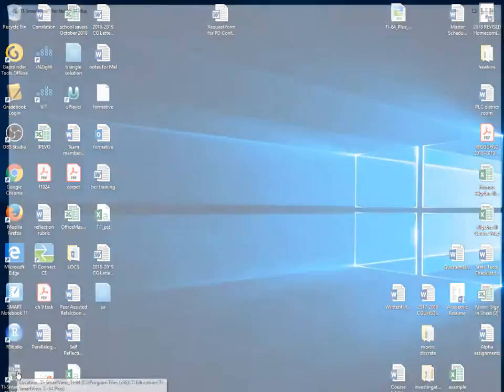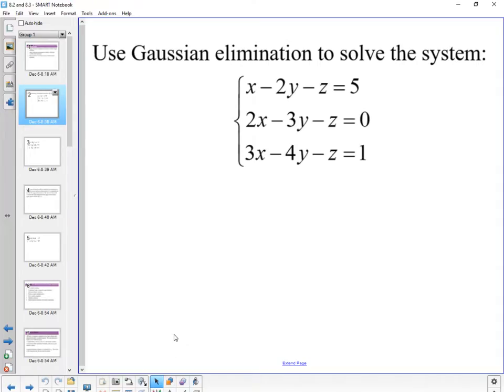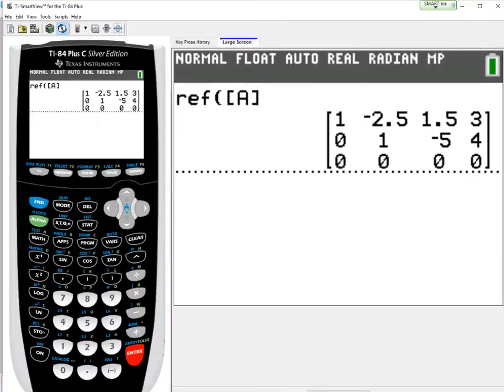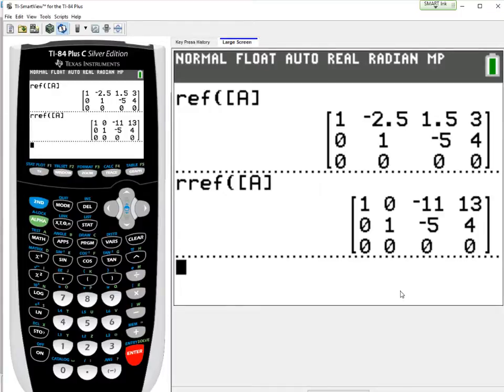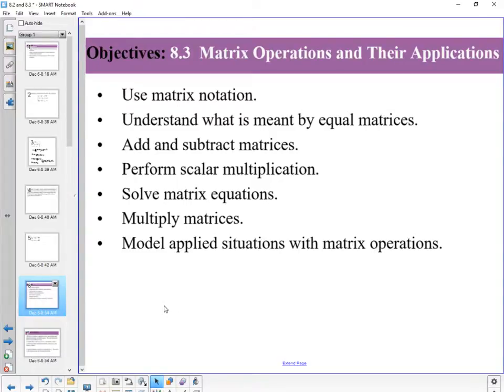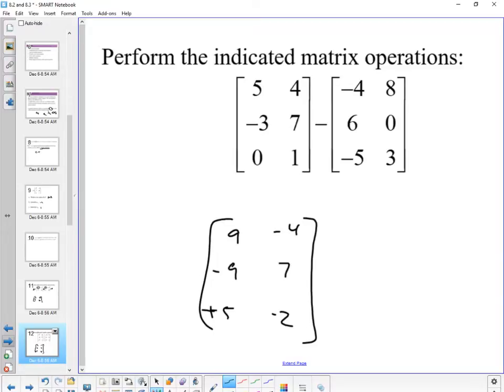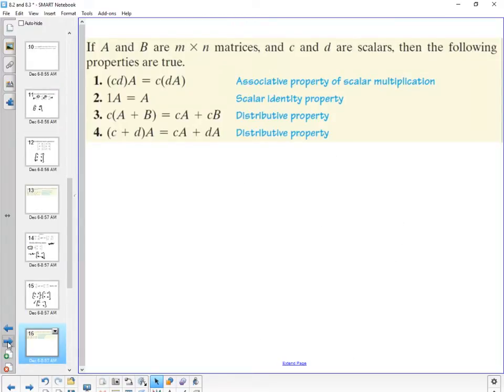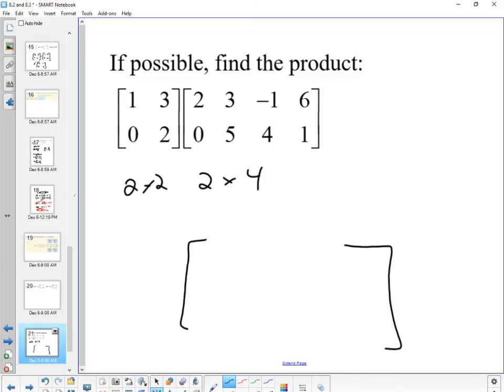12/4618 8.2.and 8.3 Matrix solutions to systems